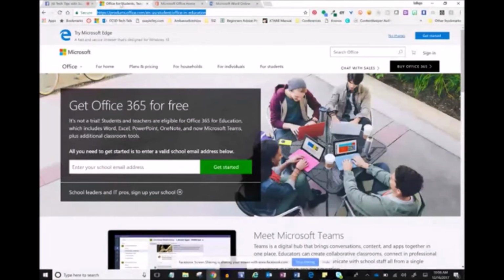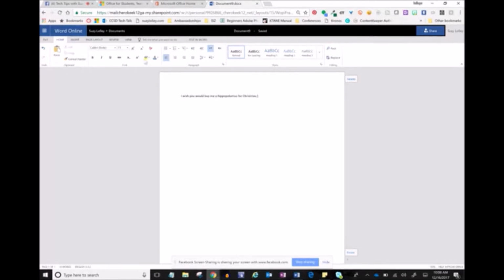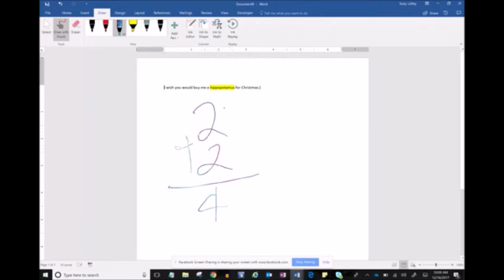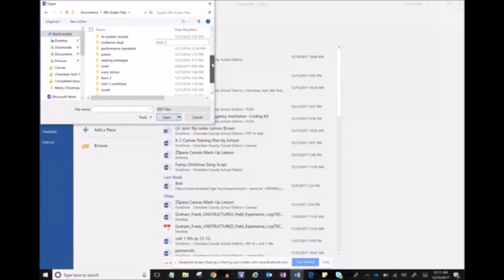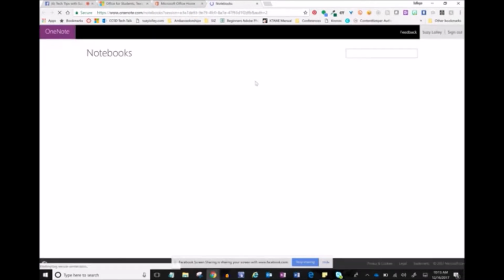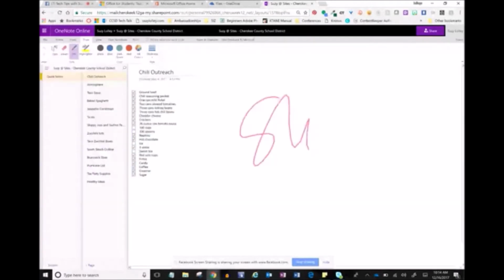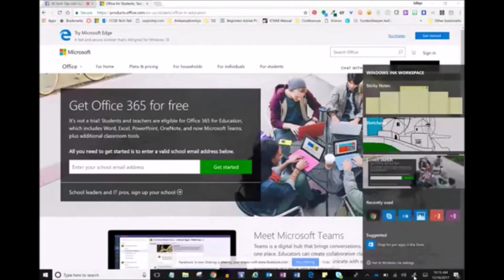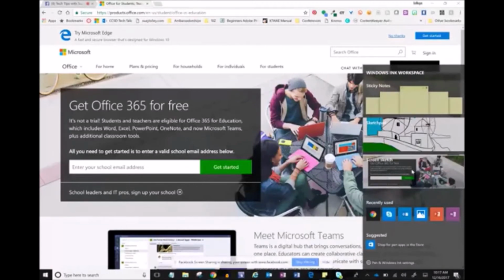Digital Inking Tutorial: Student Edition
Remember the days of MS Paint? I mean, I know it still exists, but I remember watching my brothers draw these amazing creations on the computer. Photoshop wasn't even a gleam in its mother's eye yet...if computer programs have mothers...but I digress. Anyway, I have never possessed the hand-eye coordination to draw anything with a mouse...until now.

Until now that there are touchscreen devices! Even if you and your students don't have touchscreens, I want to share with you three tools for amazing digital drawing and writing. Here are several reasons why that type of tool matters, and why paper and pen, though still important, are not the be-all-end all in the classroom anymore.

2295 Towne Lake Pkwy
Suite 116-139